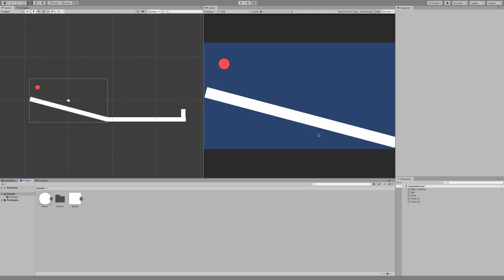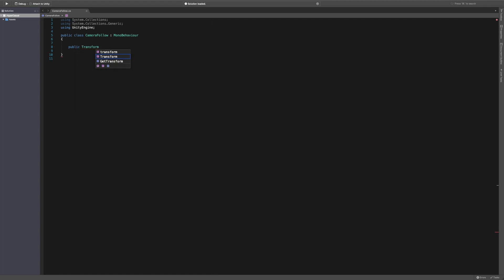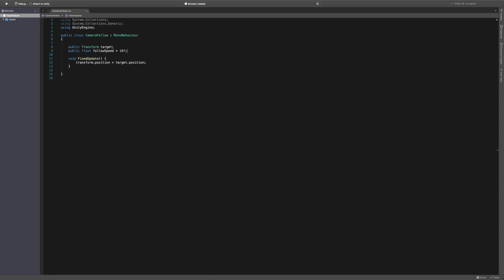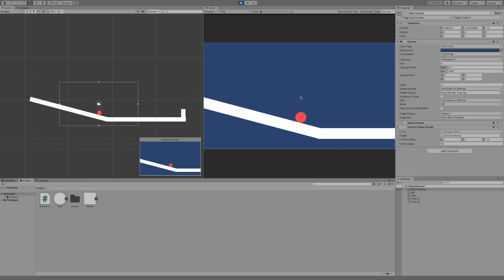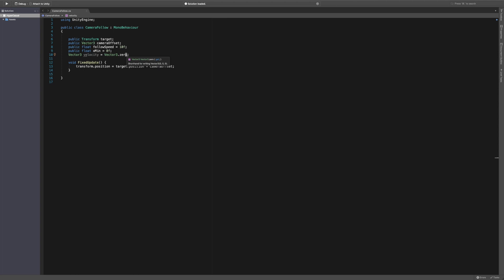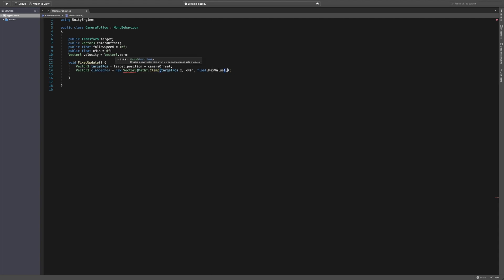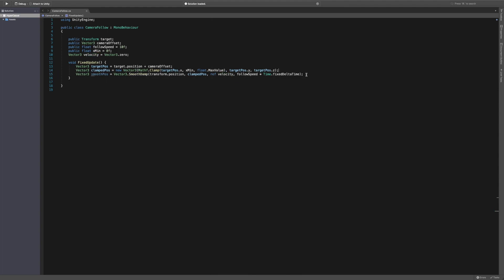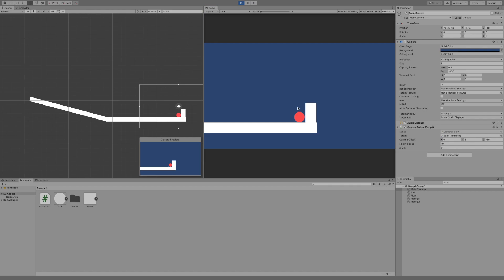2D Camera Follow in Unity | 2D Game Dev Tutorial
We create a 2D Smooth Camera Follow script that follows a target with dampening and clamping using Unity's game engine. The camera follows a ball down a ramp while the camera smoothly follows the target.

Although this was built in 2D, the script will also work with a 3D game.